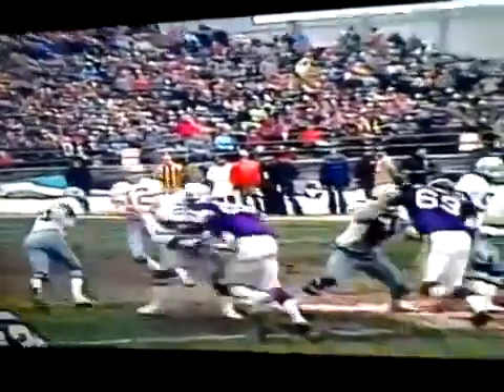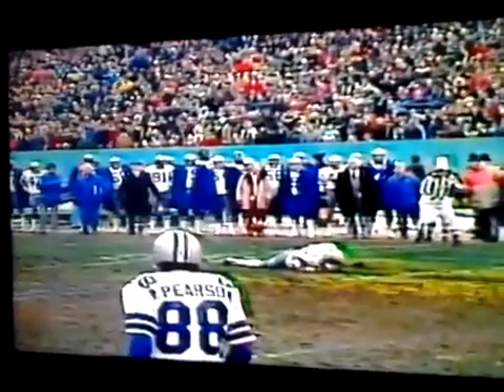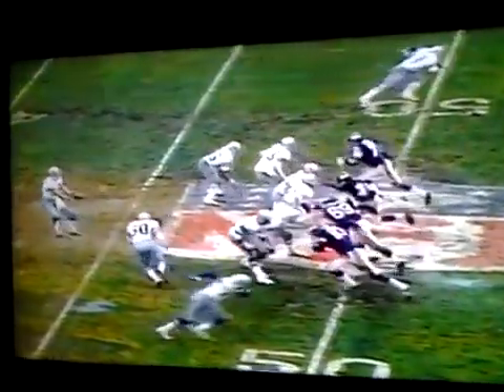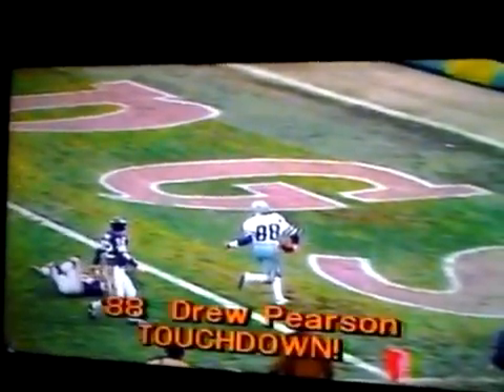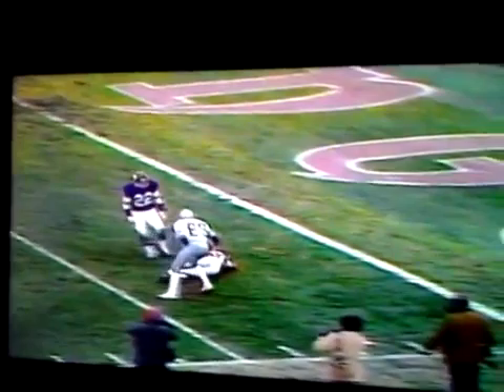Roger Staubch Hail Mary Pass